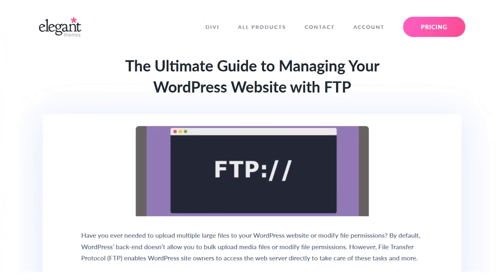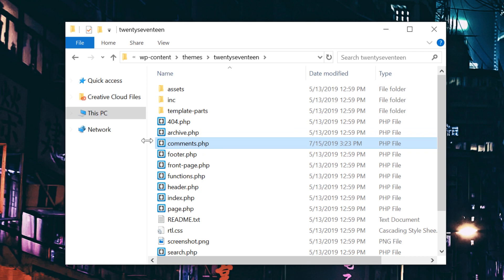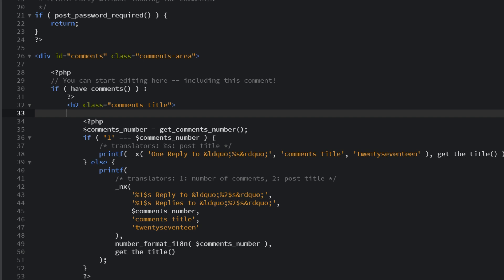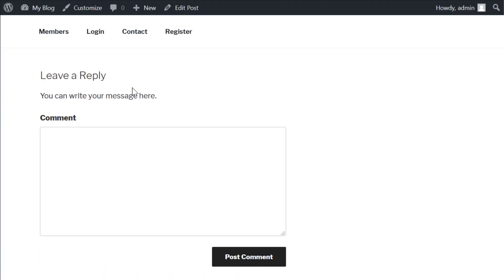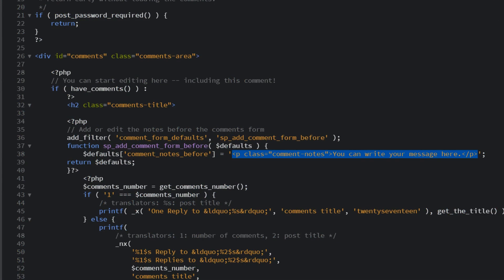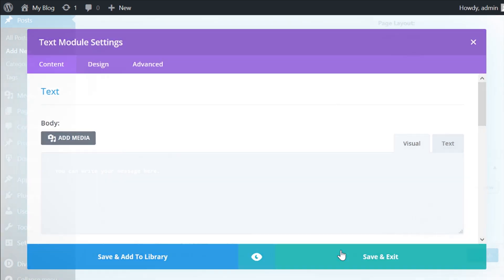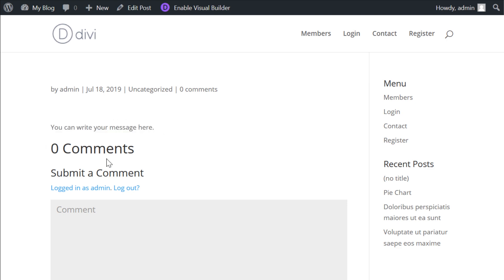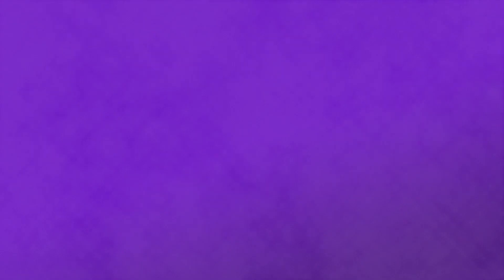How to Add a Message Before Your WordPress Comment Fields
In today’s video, we're going to learn how to add a message before your WordPress comment fields.